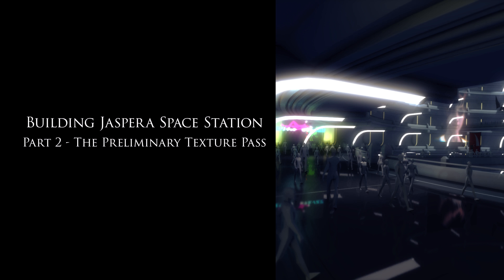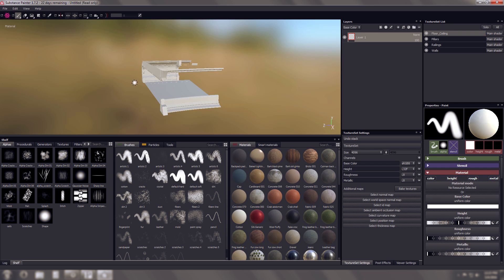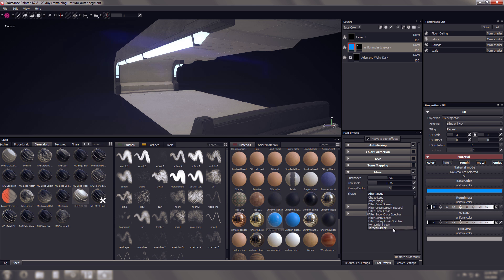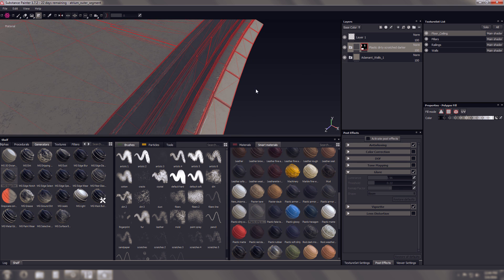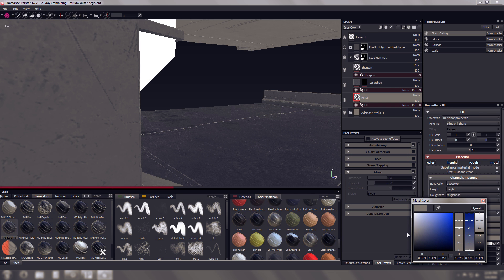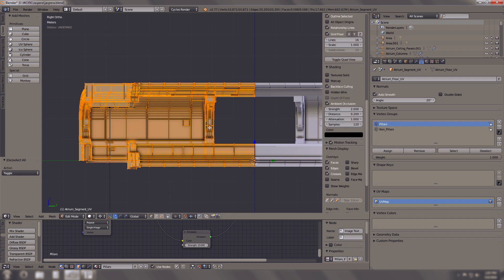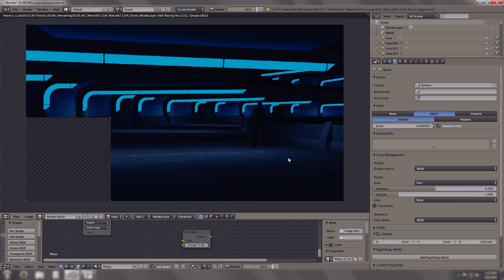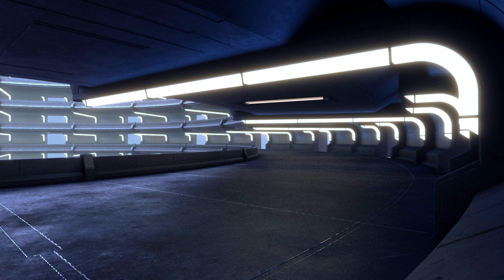Building Jaspera Space Station - Part Two (Timelapse with Commentary)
Timelapse of the texturing phase of the interior of a space station. This includes a commentary describing what I'm doing and the reasoning behind it.

Hopefully it helps someone.

As usual, nothing much here but a timelapse video.